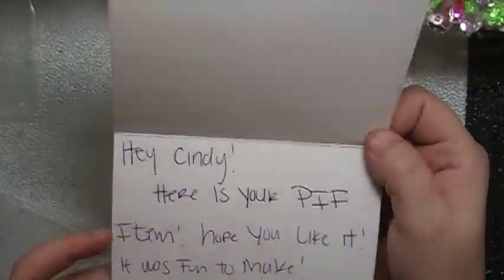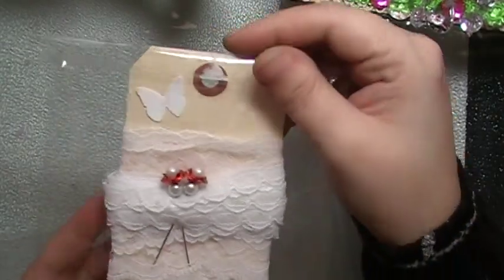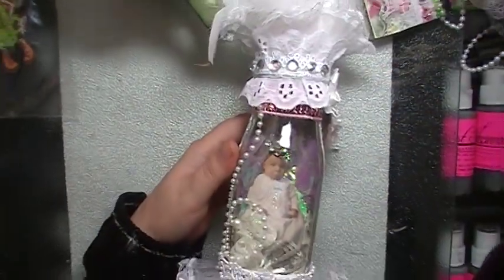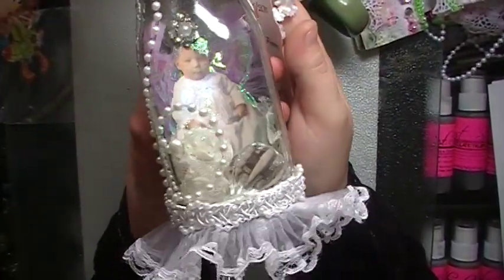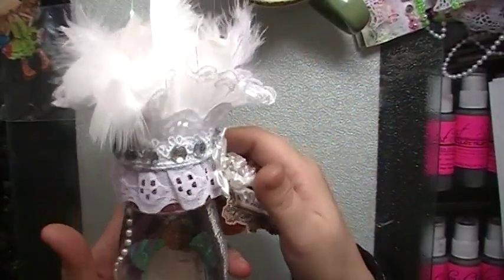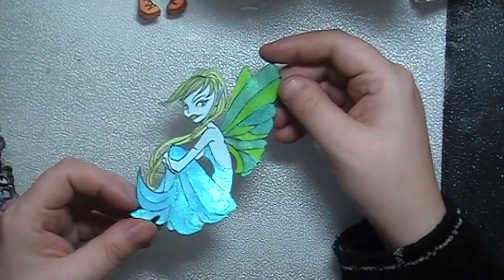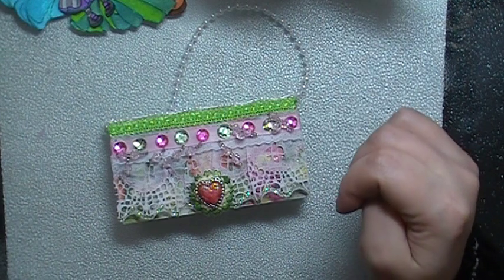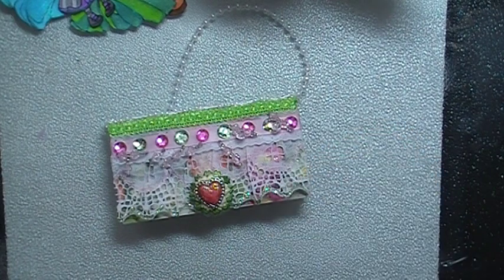Chipboard Easter Purse, Fairy Bottle, Copics, and LSH Info